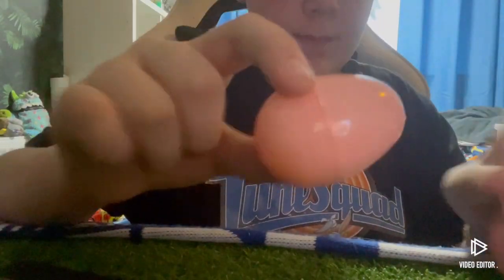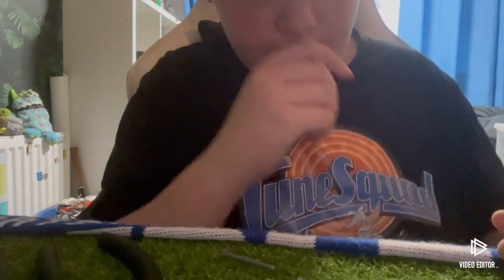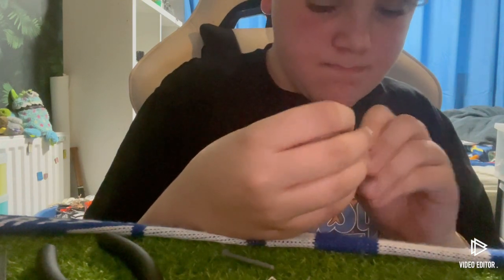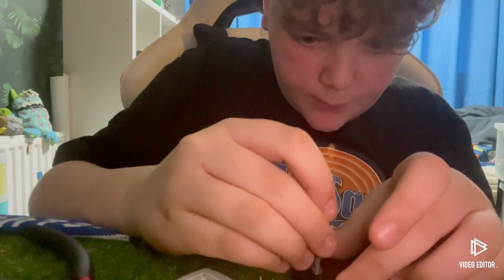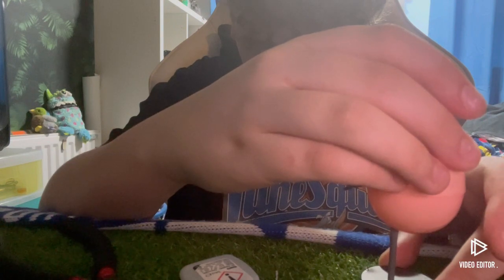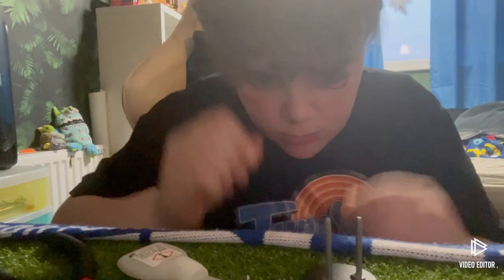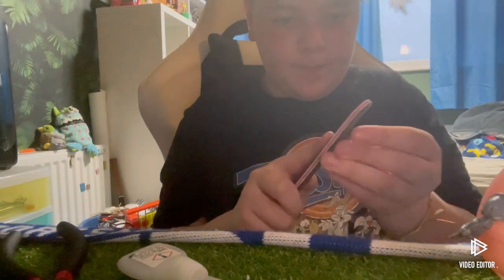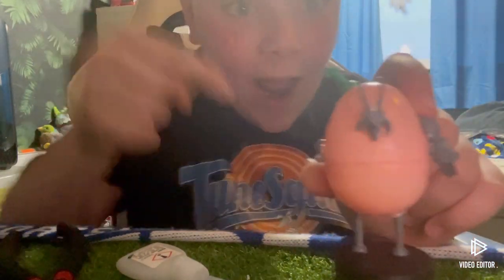Making an egg robot :)